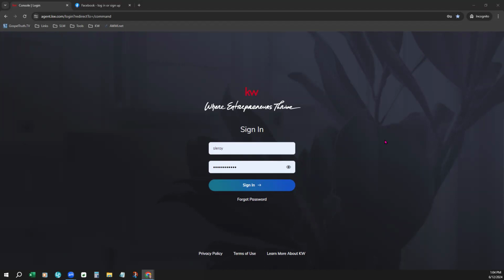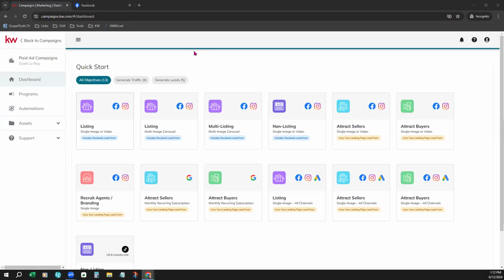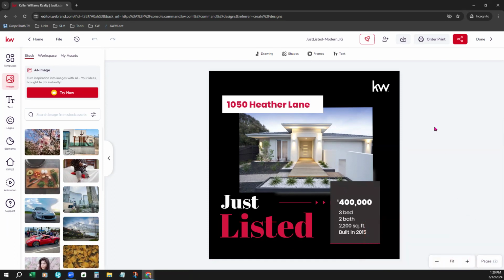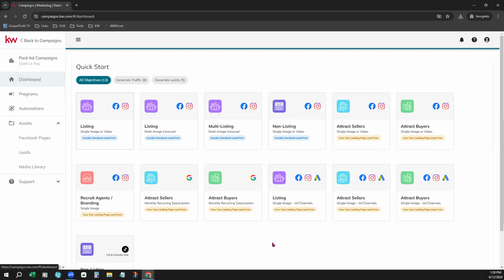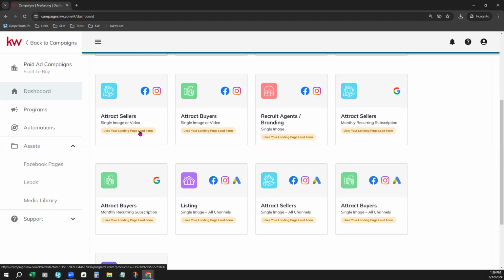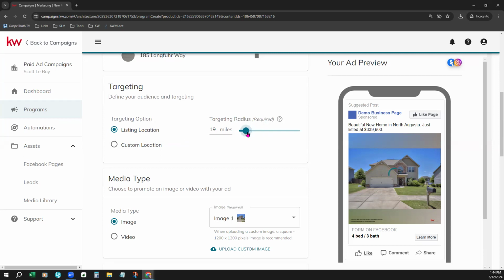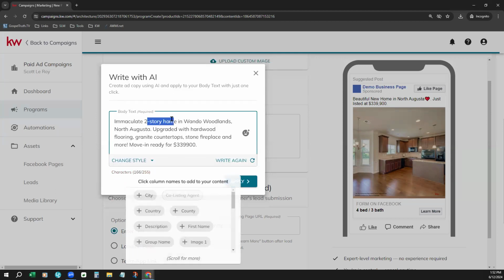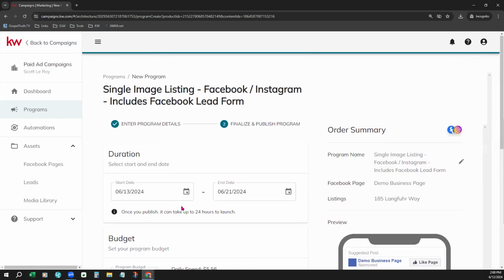Paid Ads 101 6/12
Jump start your lead generation and branding with Facebook Ads. Learn how to connect your social media to command (including instagram), as well as how to create a social ad and implement it within Campaigns to attract leads in this 1 hour overview!